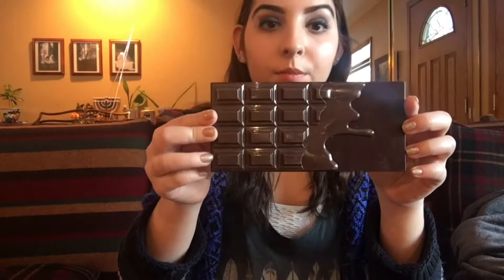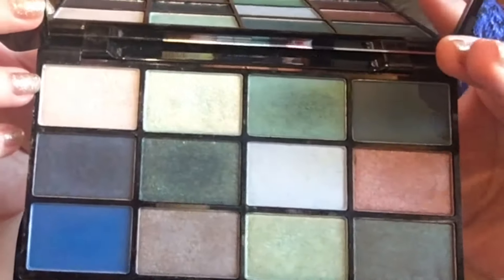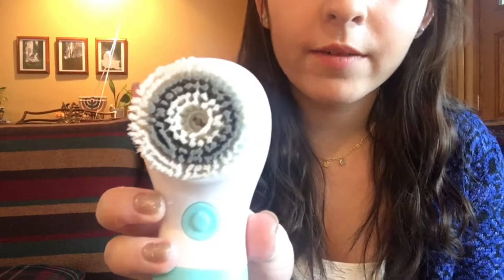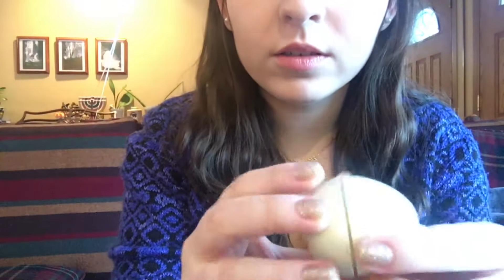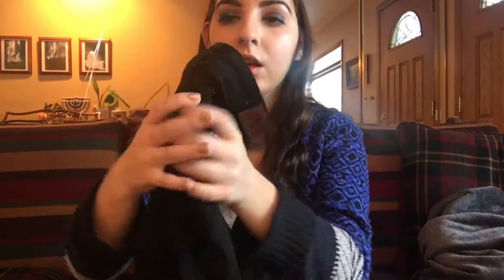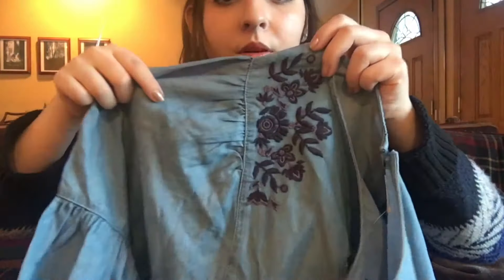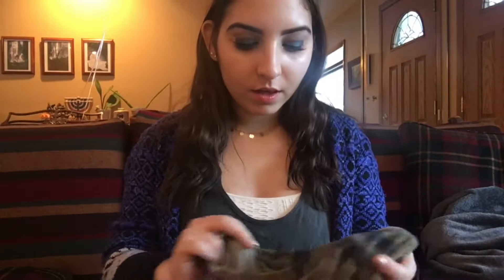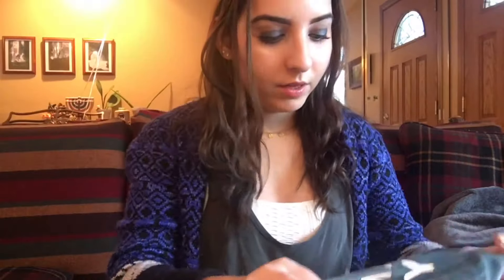What I Got For Christmas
Instagram and Snapchat: @btwbonnie

Things I got:
Makeup Revolution Palette

Feel Something- Jaymes Young
Glades- Do right